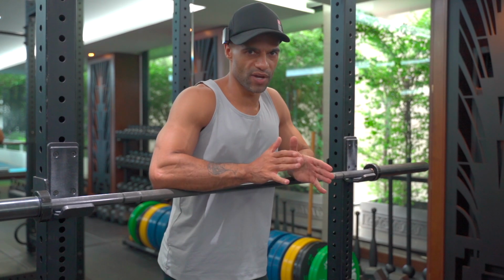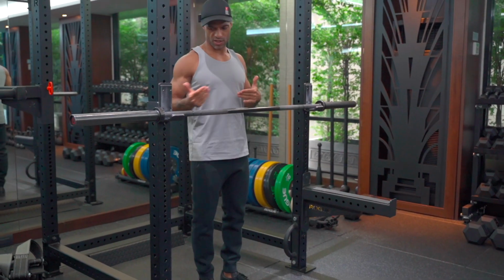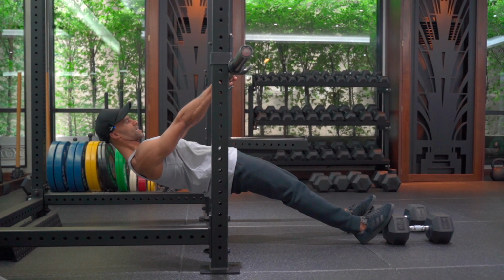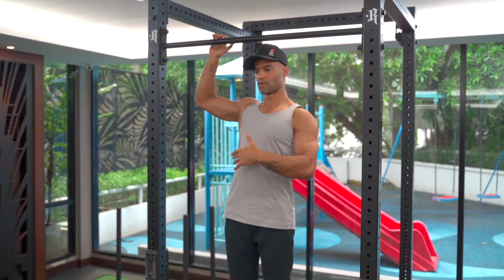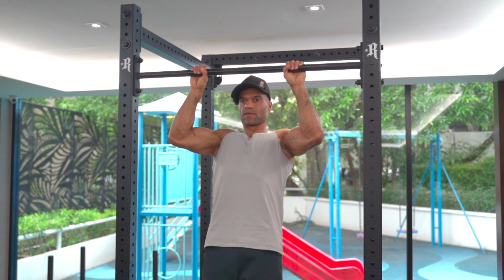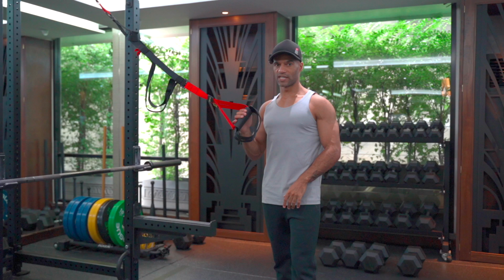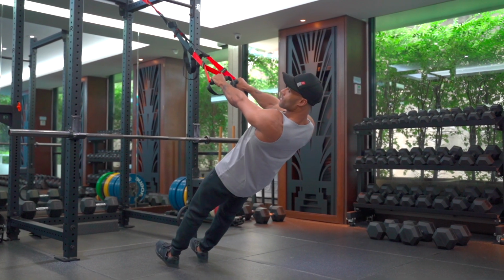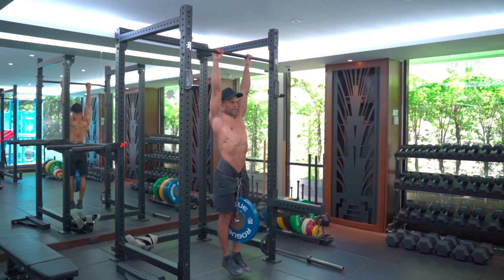Struggling with Chest-to-Bar Pull-Ups? TRY THIS!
🔥 Struggling with belly fat, love handles, or low energy?

🎯 Lose 8-12kg of belly fat & feel 10 years younger in less than 180 days guaranteed:

Are you having trouble with the hardest part of chest-to-bar pull-ups? In this video, I'll show you easy exercises to help you get your chest all the way to the bar. First, make sure your body is ready by checking out the mobility and stability videos linked below. Then, follow along with three simple exercises that will help you build the strength you need. Improve your form and start making progress today!

Chapters:
00:00 - Introduction
00:35 - Rep Ranges
00:55 - Fixed Bar Row
03:32 - Bench-Supported Chest-To-Bar Pull-Up
06:06 - TRX Face Pull
08:02 - Summary

The Power Pull Framework is out now and includes 3 programs:
Pull-Up Accelerator
Strong Pull Protocol
Muscle-Up Masterclass